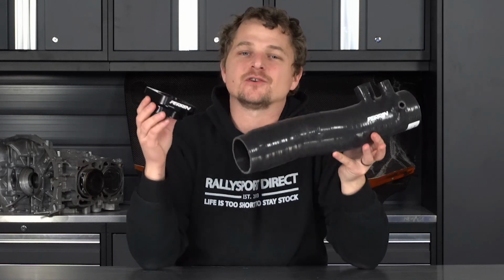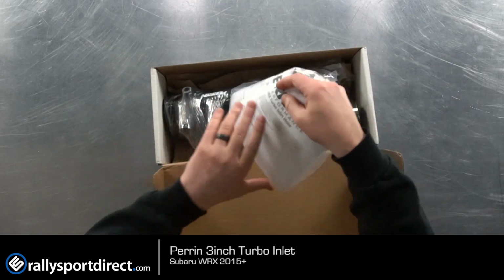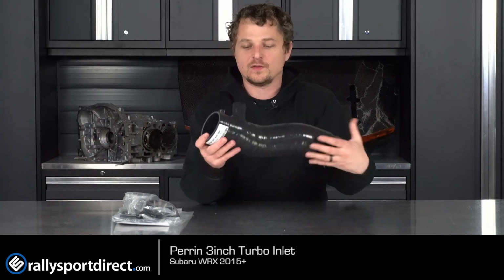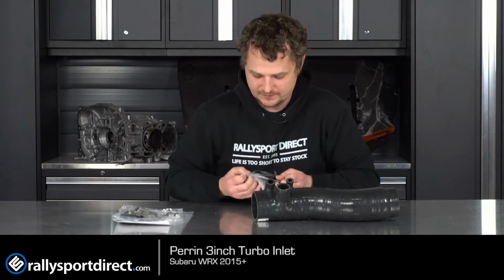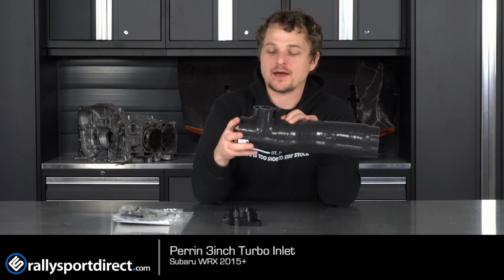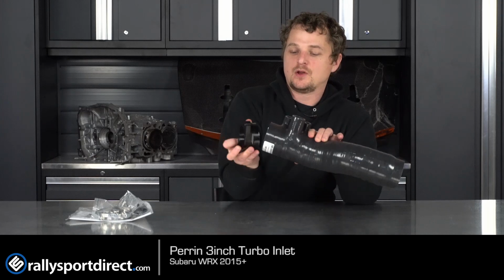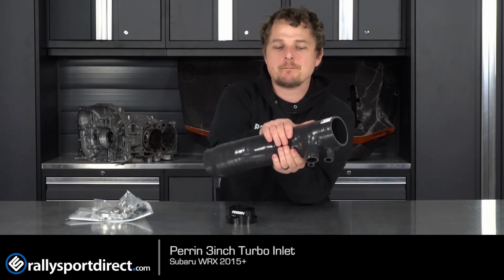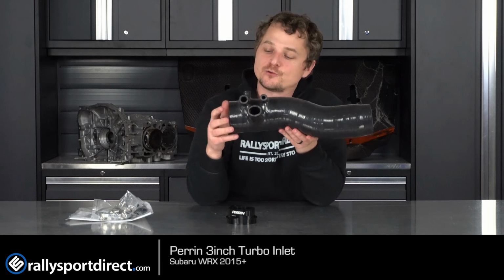Perrin Performance 3 Inch Turbo Inlet - Subaru WRX 2015+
Get rid of your restrictive factory intake with this beautiful and high flowing Perrin 3 inch inlet specific for your 2015+ Subaru WRX.